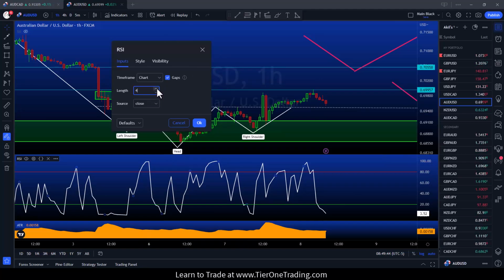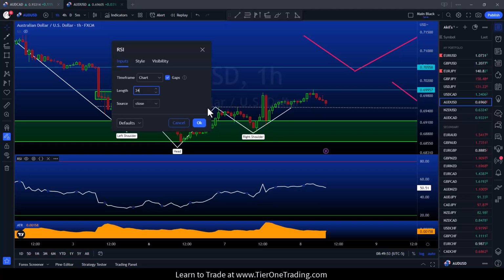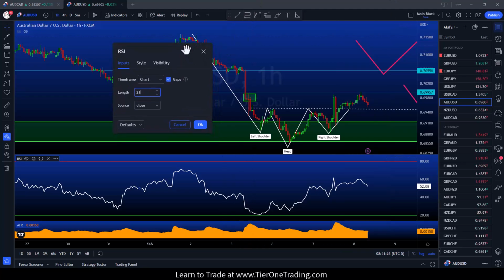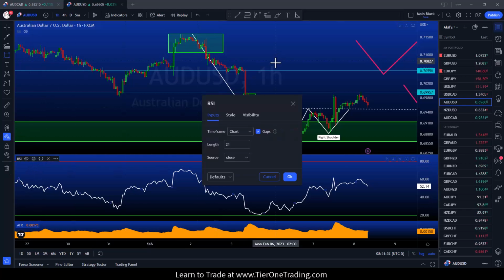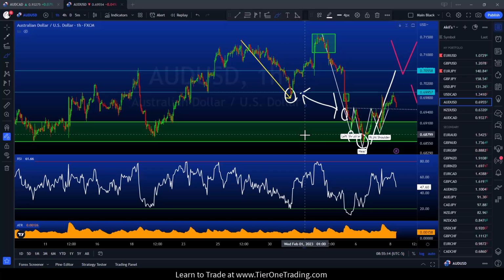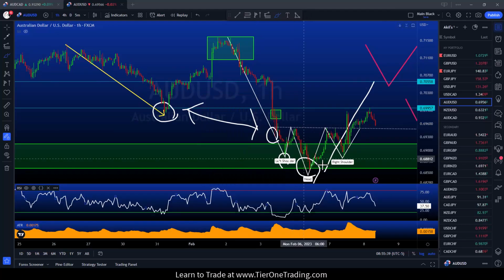OPTIMIZING INDICATORS by Understanding Price Action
A mistake that many traders make is thinking that the default setting for their indicator is the best setting. The truth is, if you want to optimize your indicators performance, you'll most likely have to tweak it & understanding how to read a price chart will help massively with that.